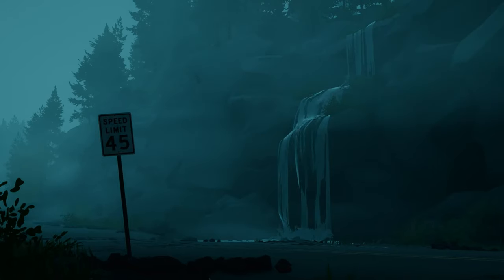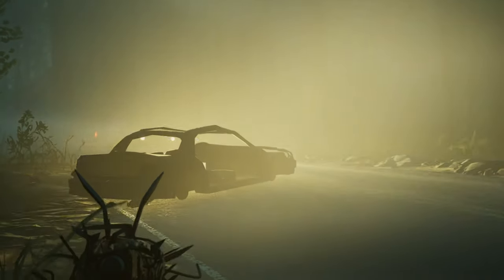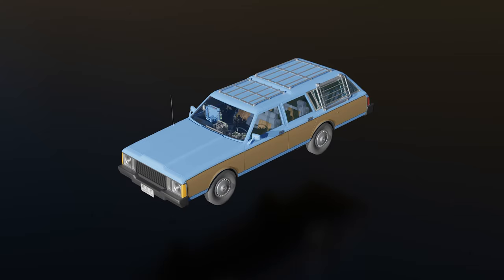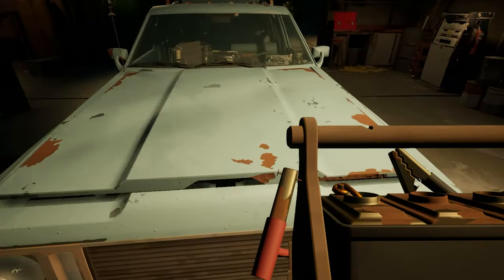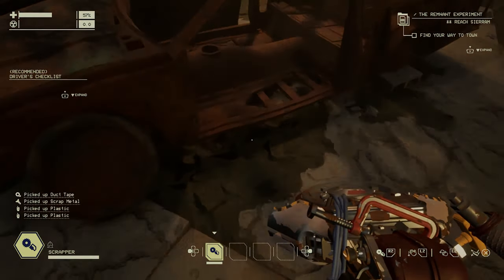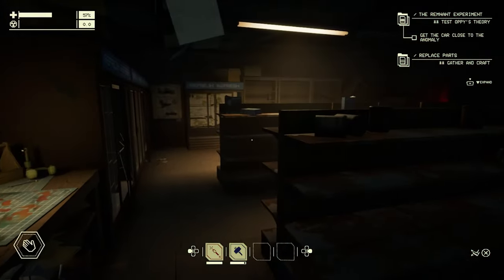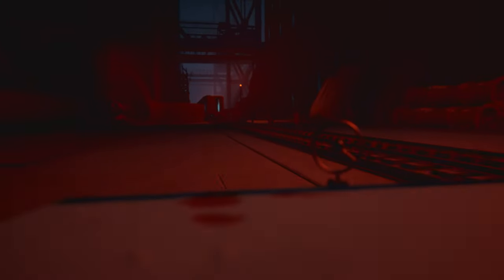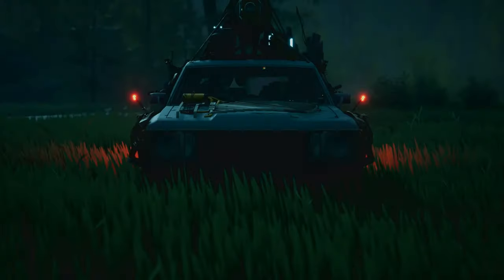Pacific Drive - Official 'The Art of the Zone' Game Overview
Pacific Drive is a car roguelike adventure game developed by Ironwood Studio. Players will venture into the Olympic Exclusion Zone while upgrading the station wagon to be equipped to drive through the multiple dangerous biomes and threats. Take a look at the behind-the-scenes video for a look at early concept art and gameplay footage that shows off the intent behind the art and graphics of Pacific Drive. Pacific Drive is launching on February 22 for PlayStation 5 and PC.